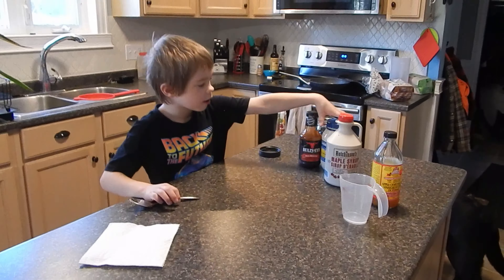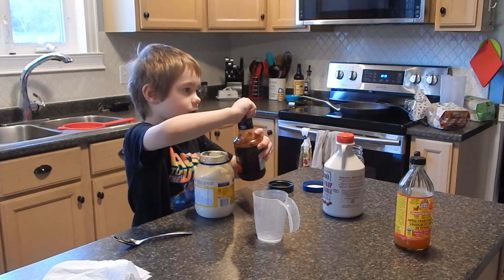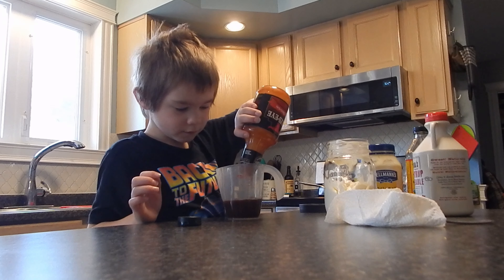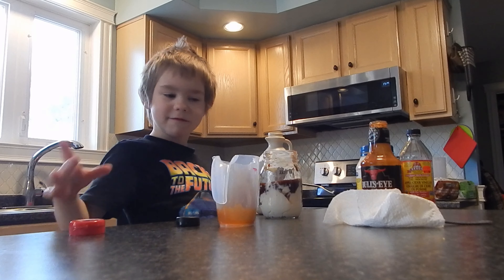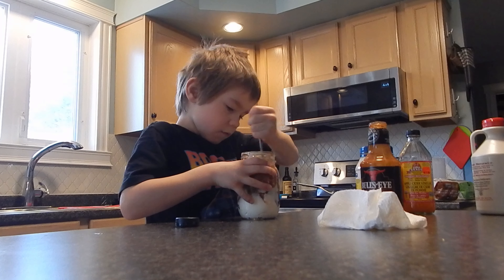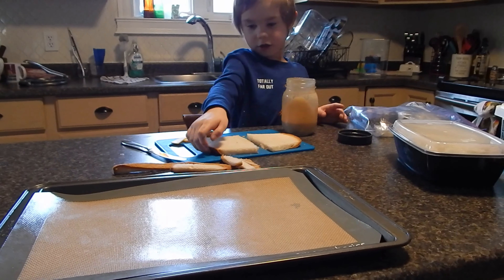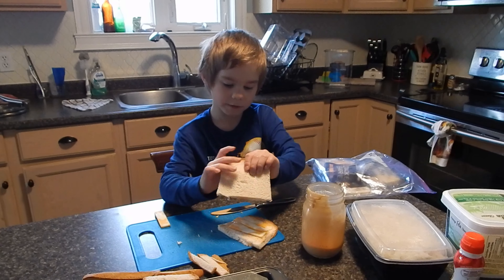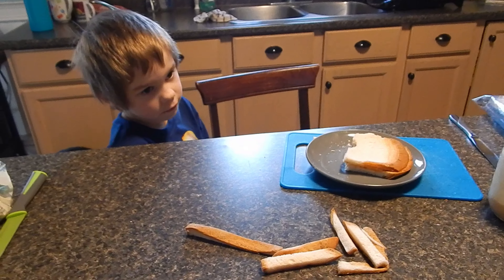Allister's Special Sauce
Allister shows us how to make 'Allister's Special Sauce'. He uses this on salad, chicken, sandwiches, etc!

In case you noticed, we did the closing for this video ~2 days after we made the sauce!